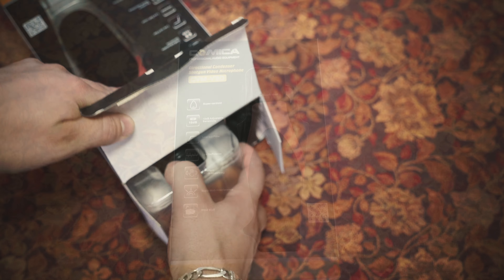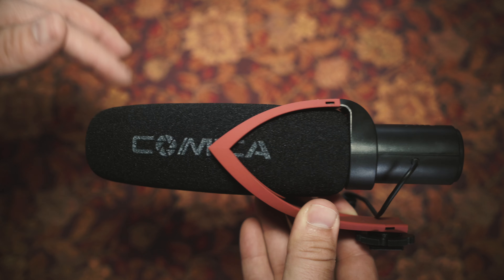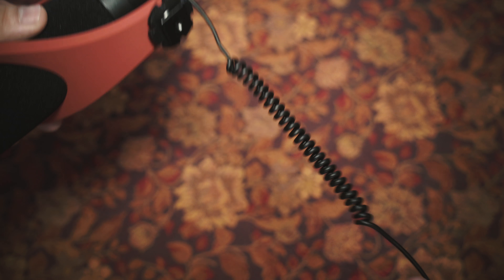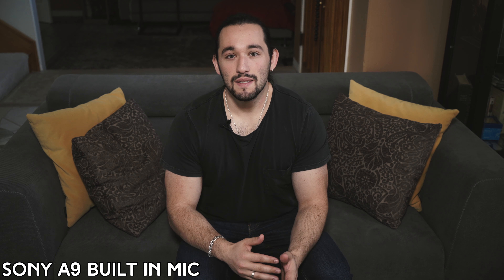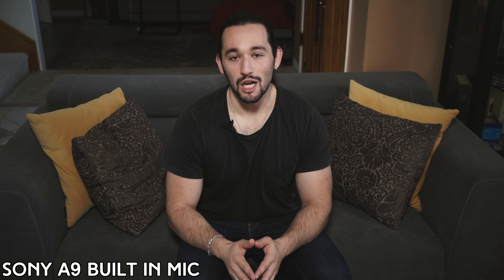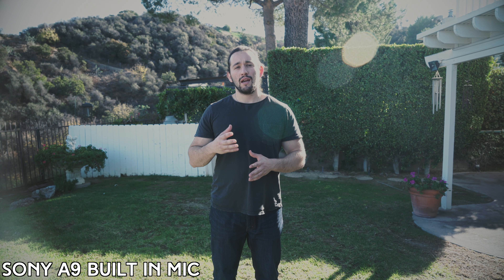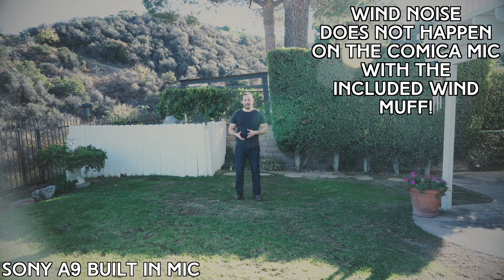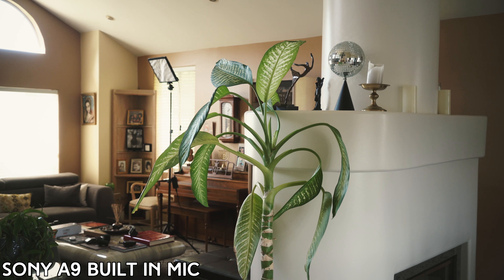New Microphone For Filmmaking - Comica V30 | Momentum Productions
**Edit in the video - I meant to say "Set the mic volume higer, not lower."**

Today, I am reviewing the Comica CVM-V30 shotgun microphone. It seems to be a great choice for budget filmmakers. What do you think? :)

Ryan Little